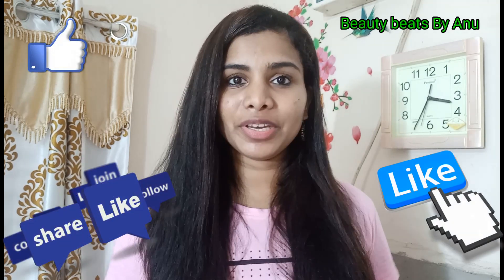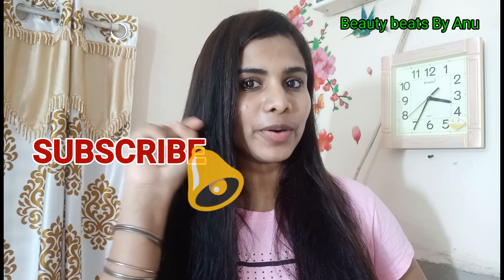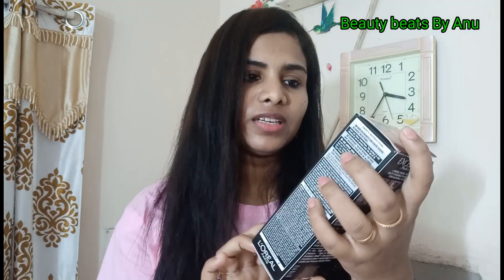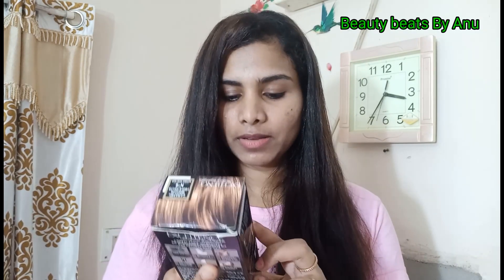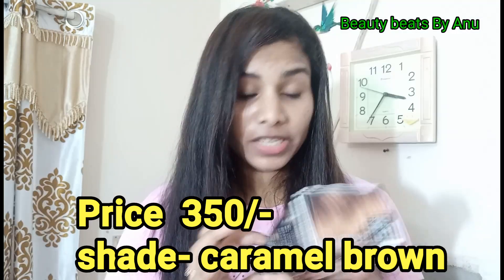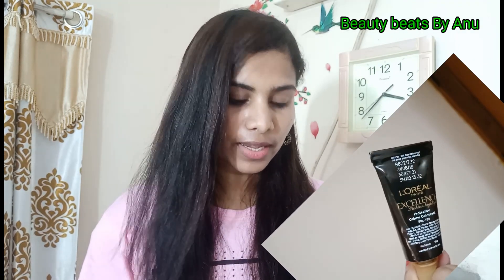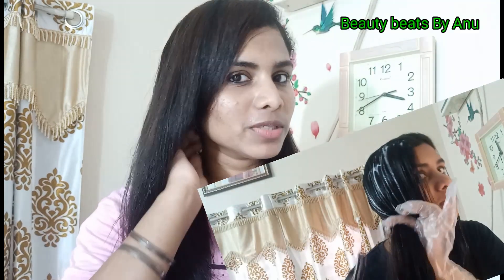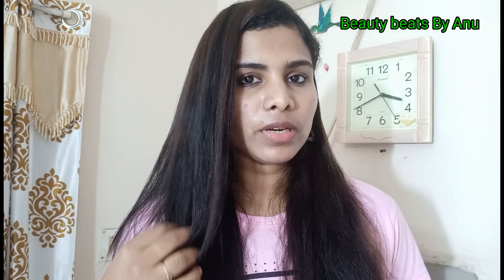Hair colour at just 350 /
hi friends,

today am sharing review and demo of loreal paris hair highlighter.

👉please don't take any video or picture or any content of mine from this video with out my permission

for PR and collaboration